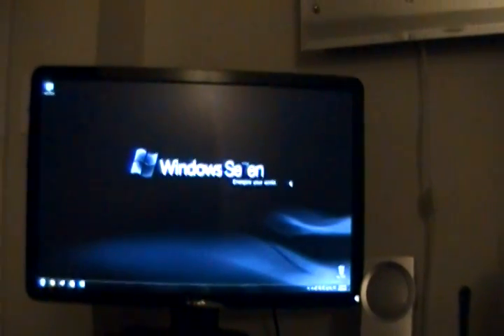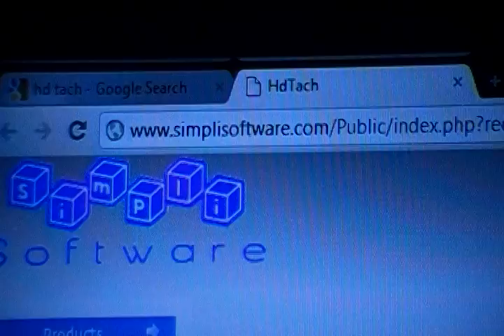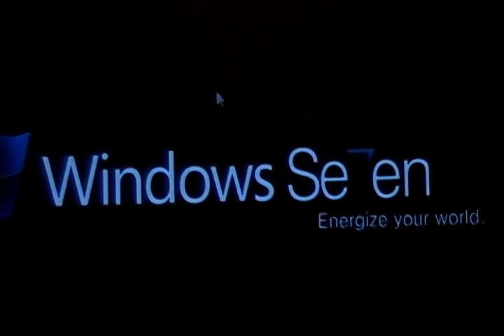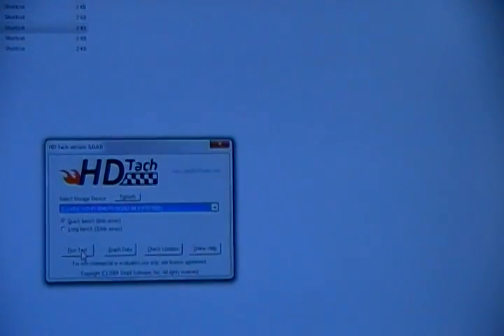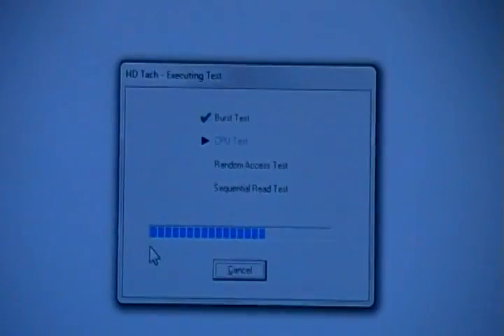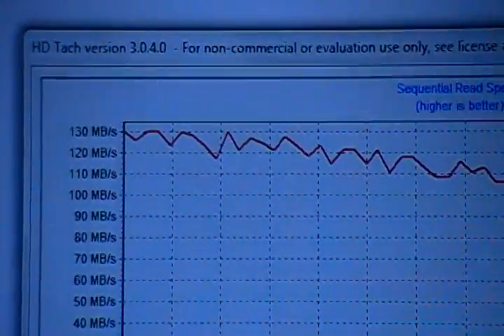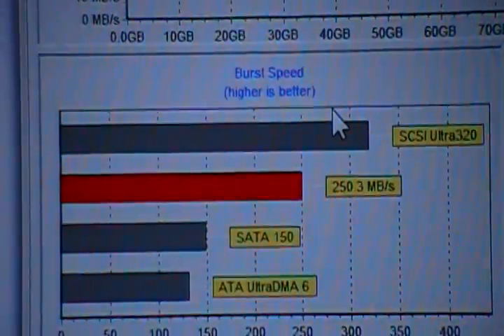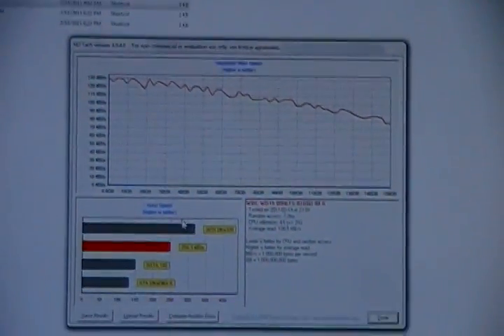WD Velociraptor HD Tach Benchmark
E8400 3.0ghz Stock
4gb G.Skill Pi Memory 4-4-4-12
WD 150GB Velociraptor HD1
Hitachi 500GB HD2